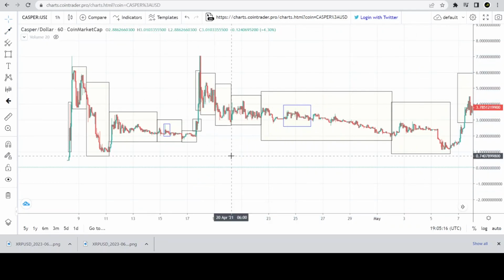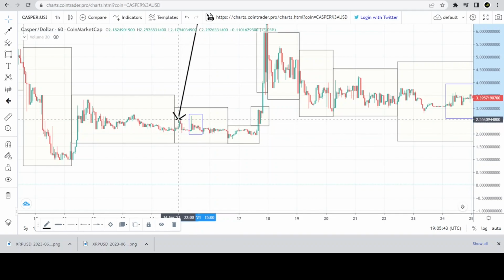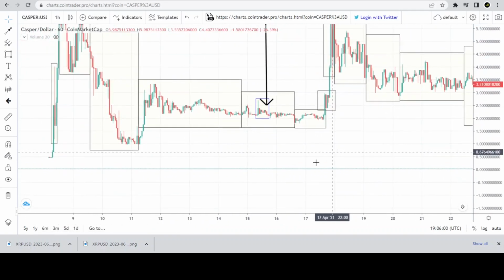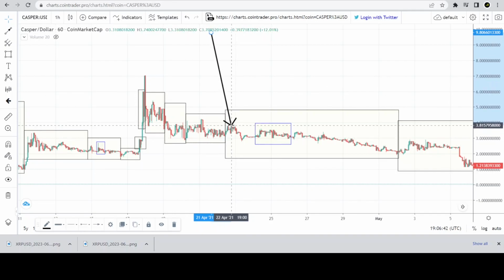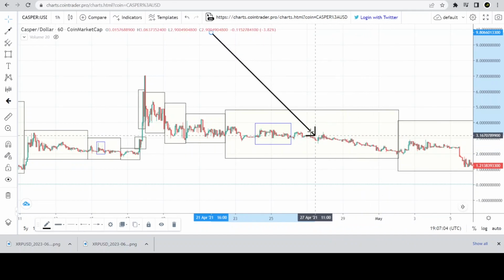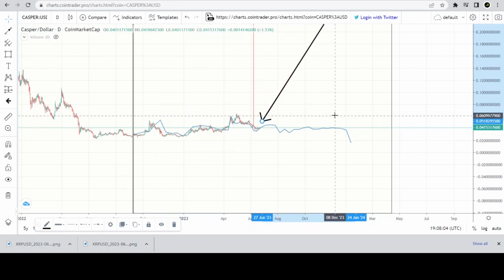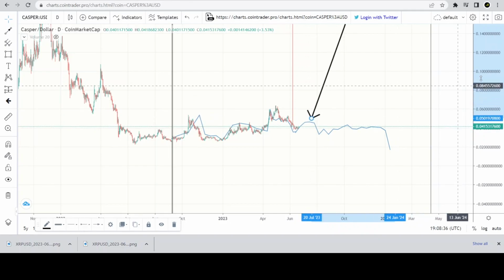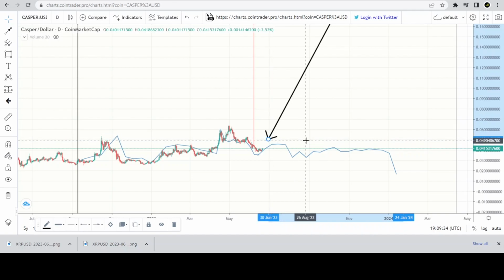CSPR Price Prediction Bounce Set to Take Place on Casper Chart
CSPR prediction! Be prepared for a bounce to take place on the Casper chart. In this video I show you the fractal that CSPR is following and what you can expect to take place.